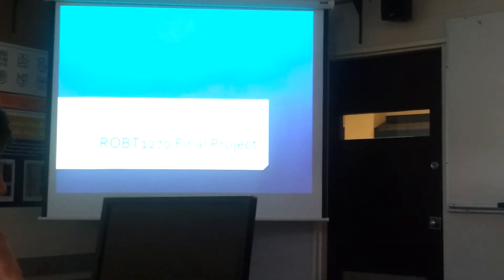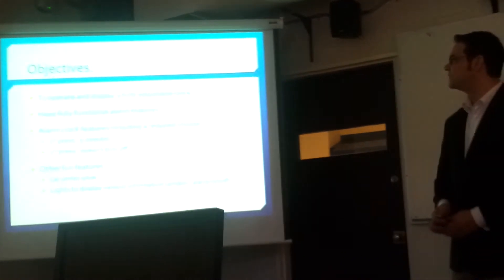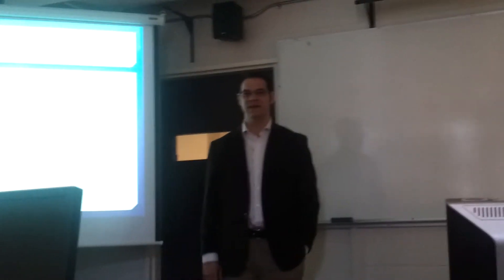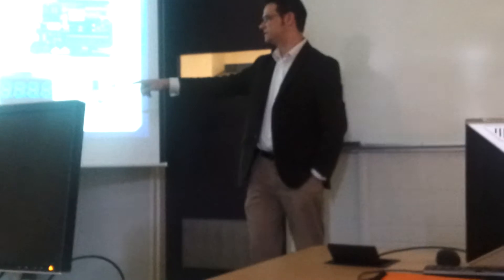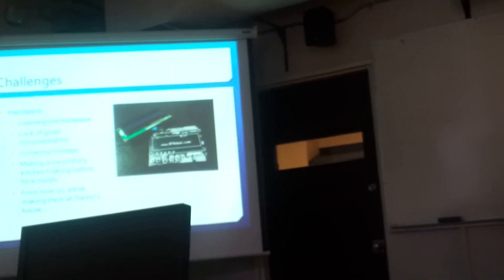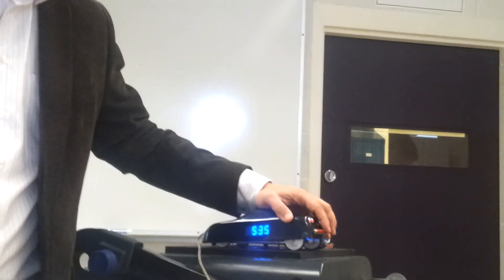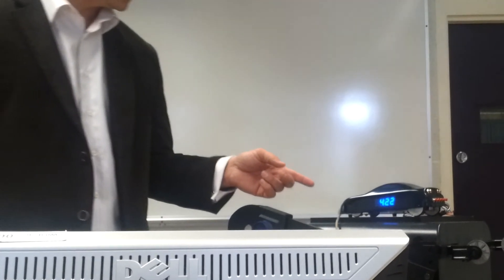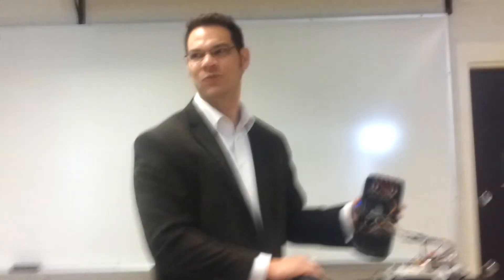C/C++ Programming, Arduino, Clock and a Car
C final presentation, using Arduino to power an alarm clock, RTC chip, backpacked 4x7segment display, with alarm and setting features
also some fun on carbon fiber tinting, and hardware control